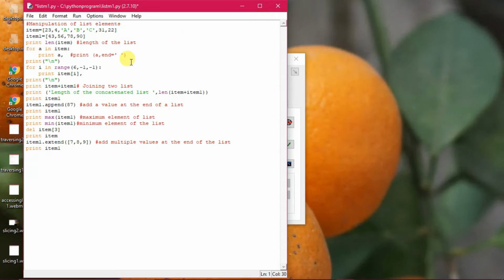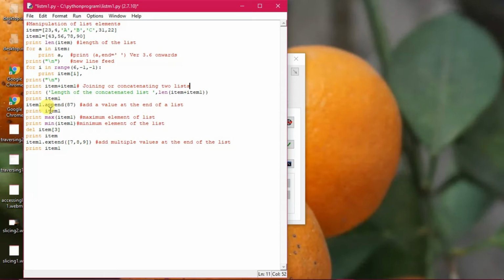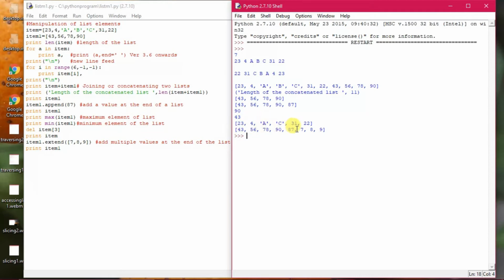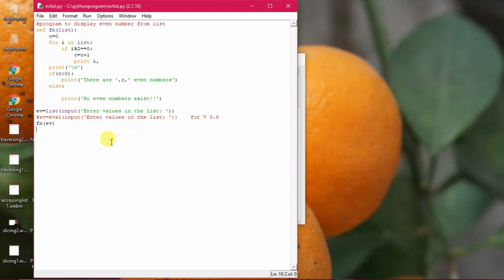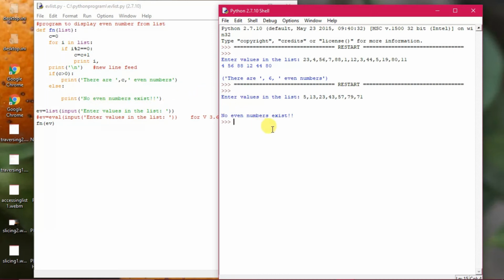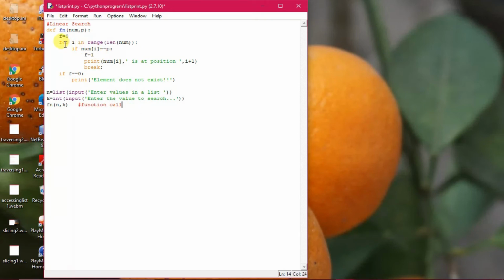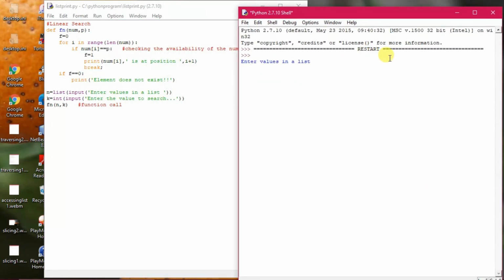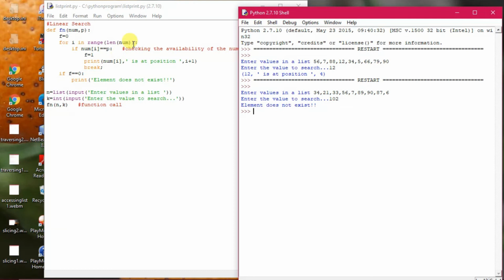List Manipulation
append, concatenation, linear searching of an element in a list have been discussed. Students of Informatics practices, Computer science and students those who are learning Python Programming is a boon for them.